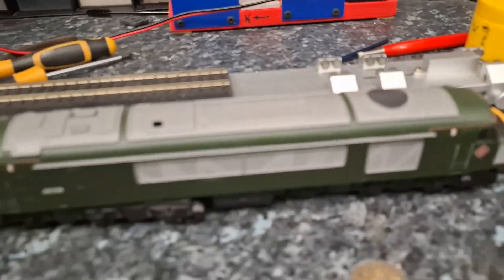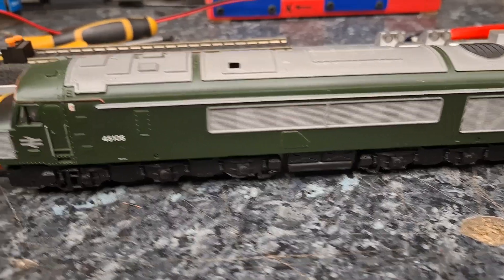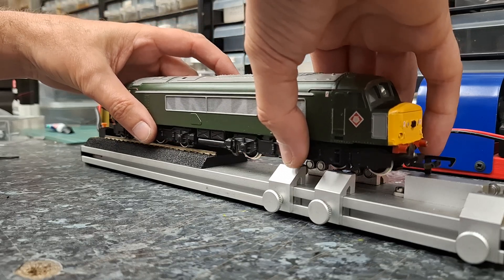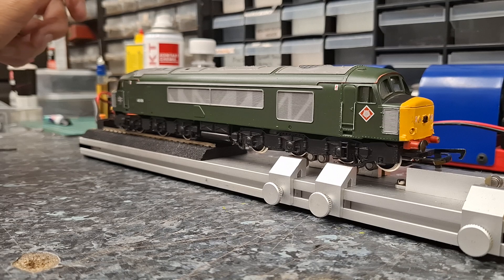Mainline class 37.